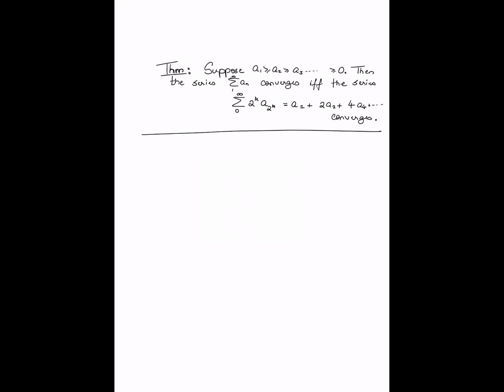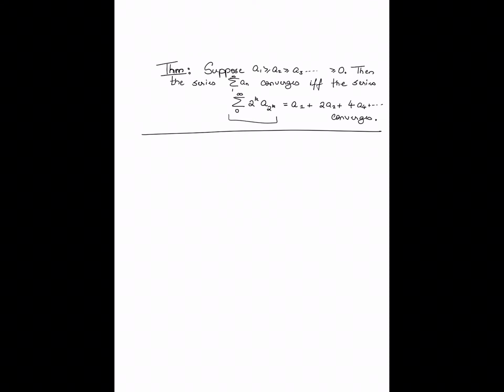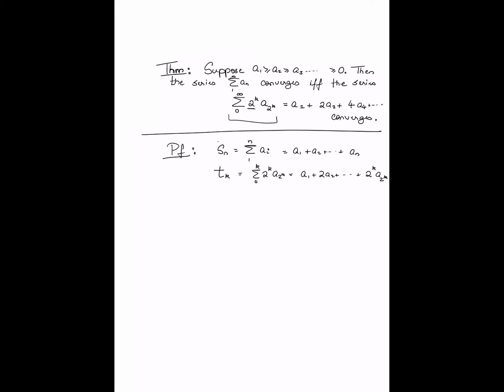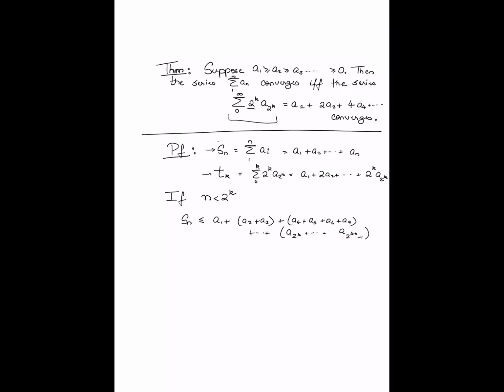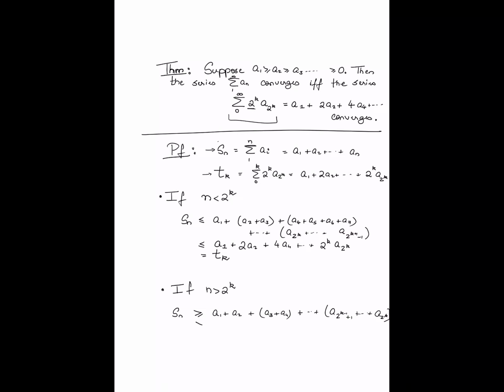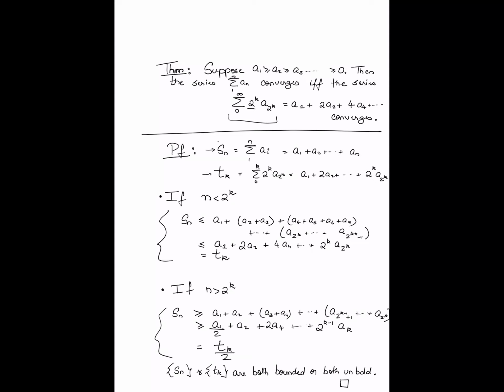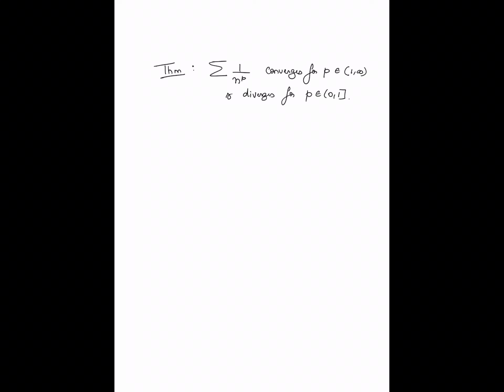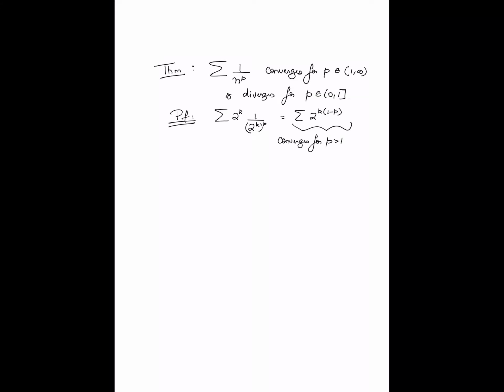L4.5 (EE759) Series part 2